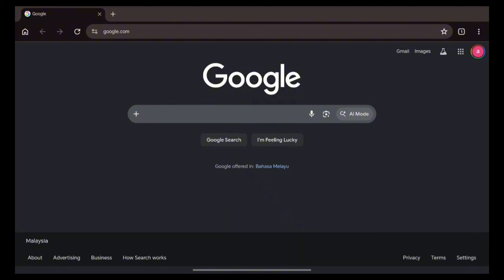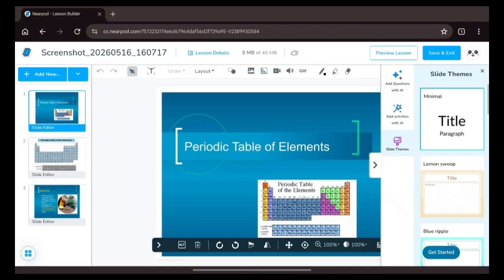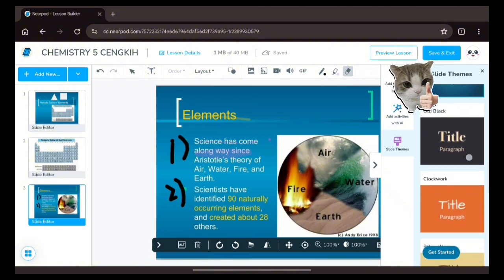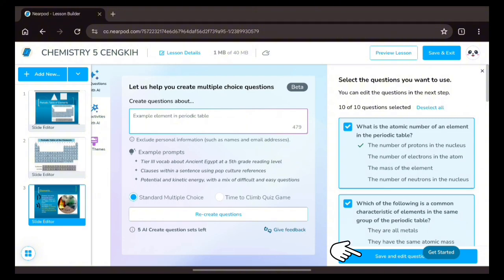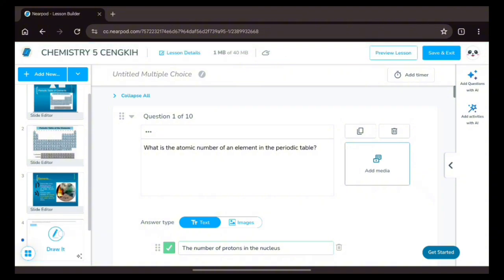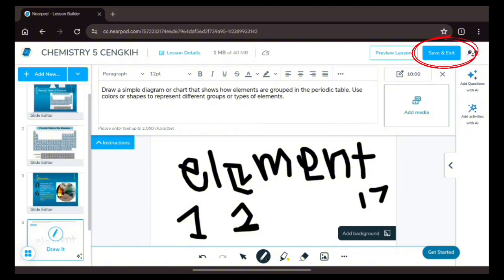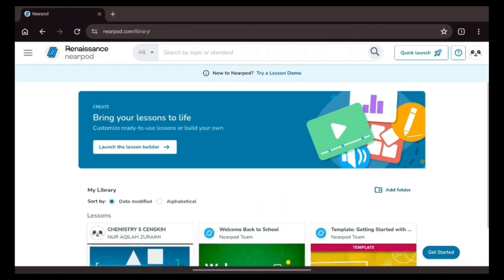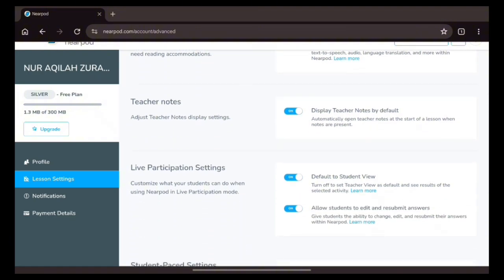tutorial using Nearpod for teachers